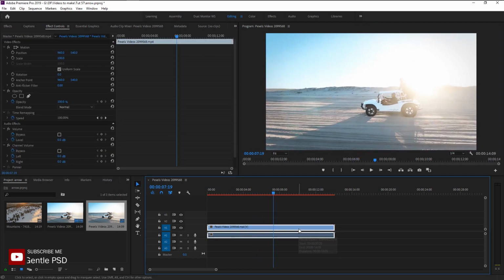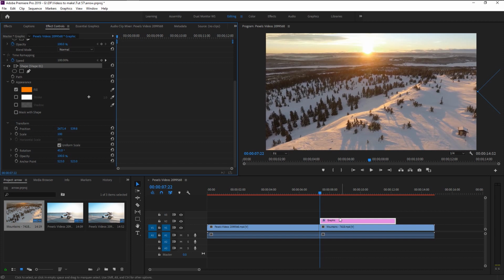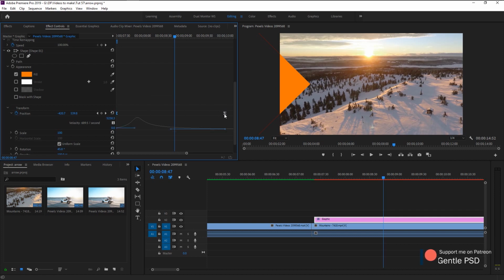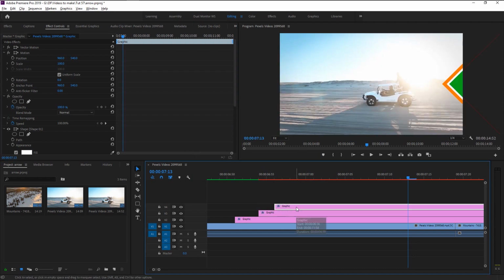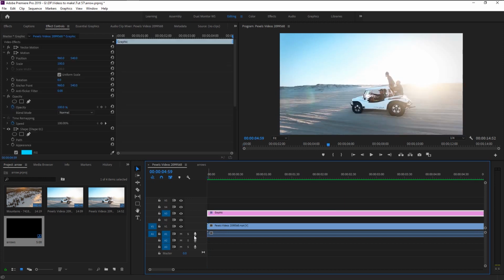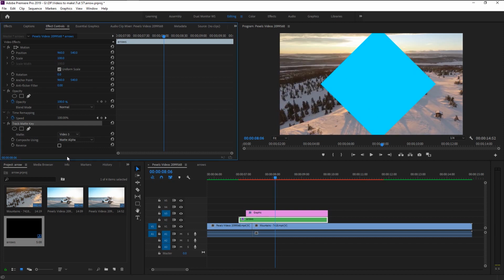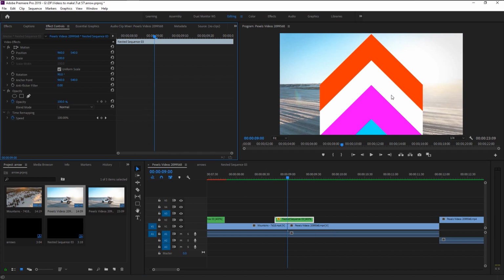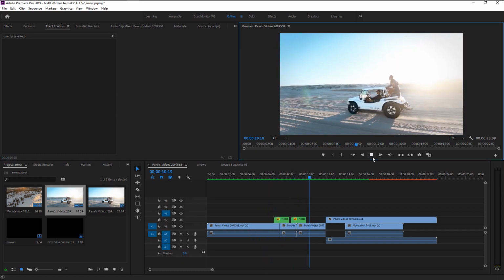Smooth Arrow Reveal Video Transition effect in Premiere Pro | Tutorial